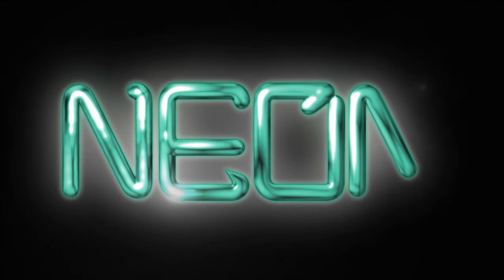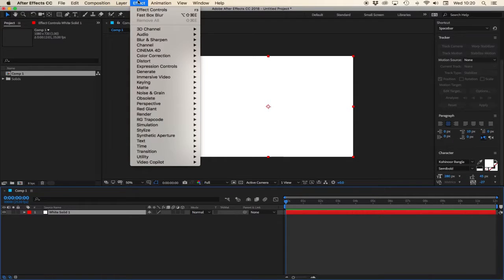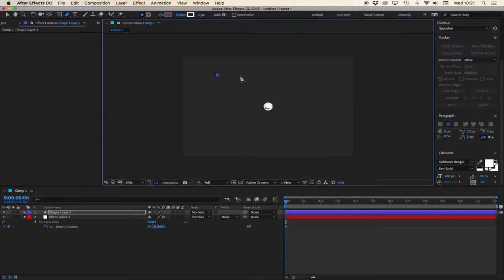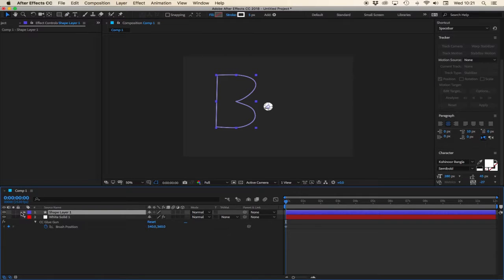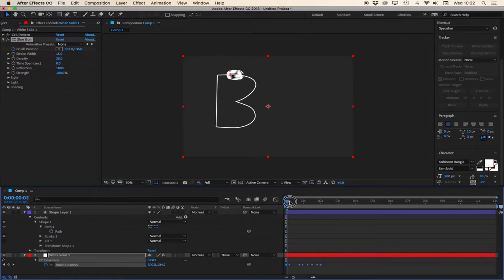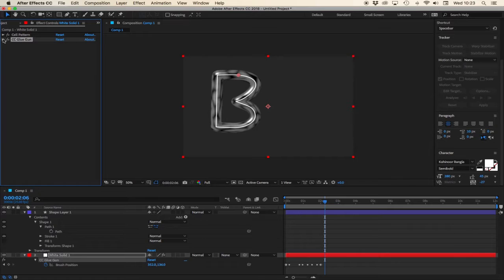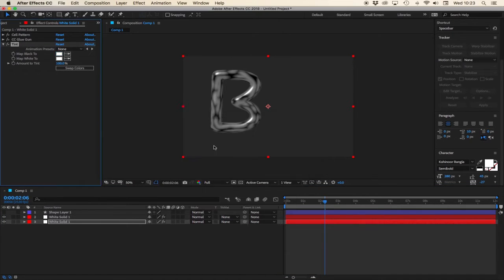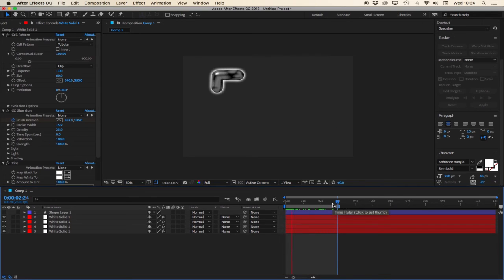AfterFX Neon Type Tutorial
Creating a Neon Tube in After Effects using a shape path and the Glue Gun Effect.